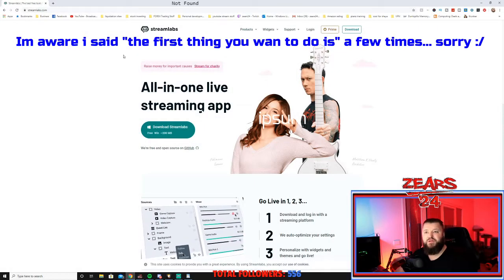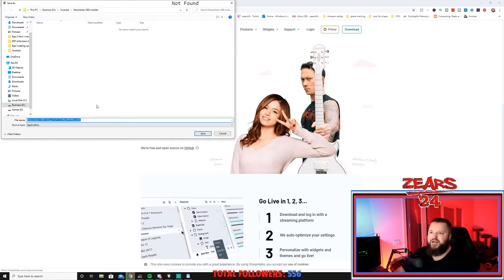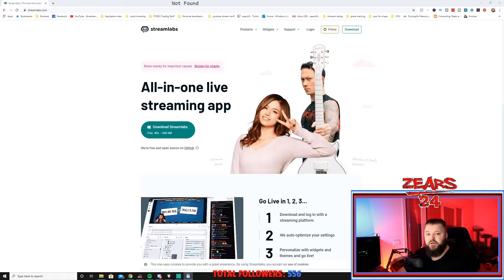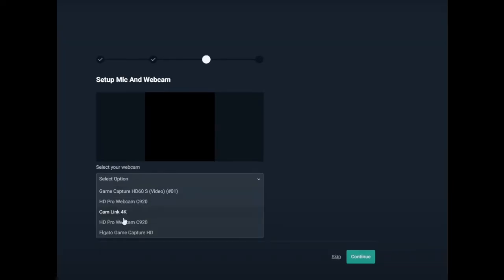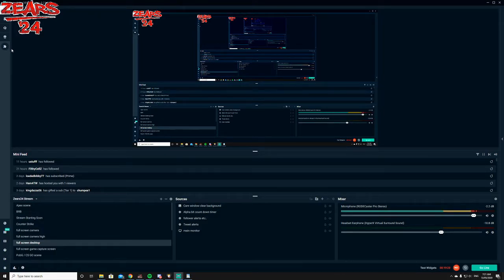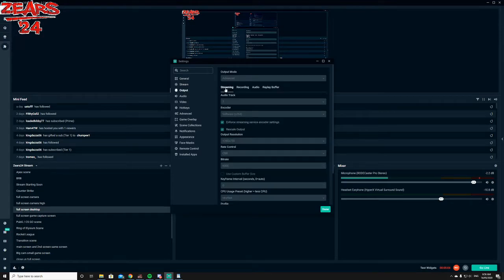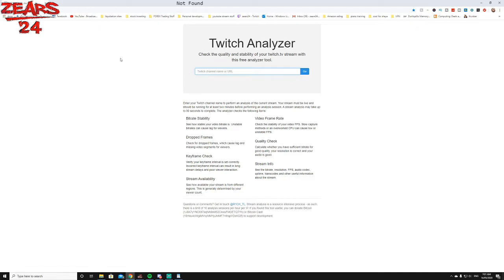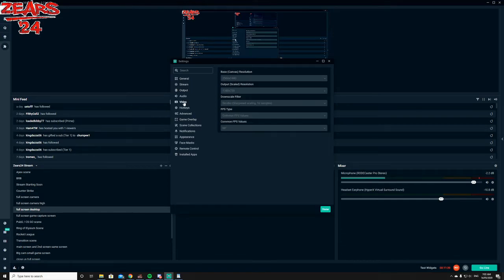Beginners guide to streamlabs part 1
Beginners guide to streamlabs part 1. In this video guide I am going over how to download and then set up the Basics of streamlabs OBS for first time beginners. I explain what you need and how to get set up to stream with streamlabs OBS for the first time.

If your interested in recording your own game play or any on screen recording or streaming… You can use this this link and it will support the channel a little (affiliate link).

Come say hi and have a chat im my live stream every Sunday-Tuesday 6:30PM Australian eastern time

My gear:
Mirrorless camera
Favourite lens
Shotgun mic
Stream mic
SD card

Mirrorless camera
Favourite lens
Shotgun mic
Stream mic
SD card

If you have a YouTube channel and want to make your life easier get onto TubeBuddy, its free but for a minimal amount you can get the full access and its great.

OBS